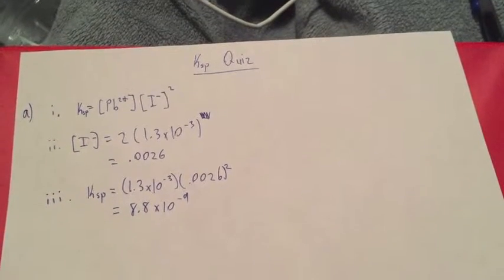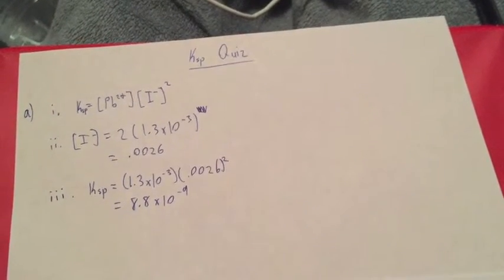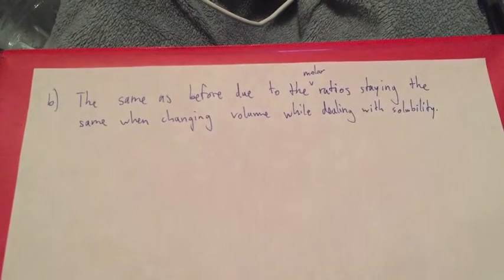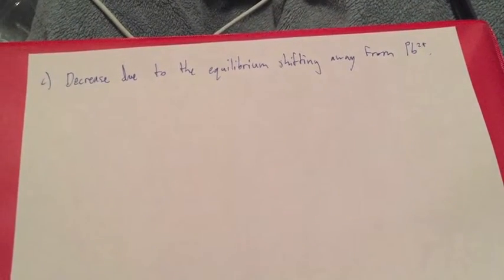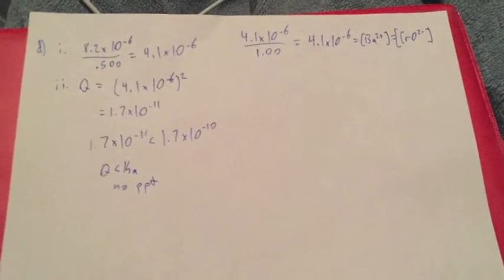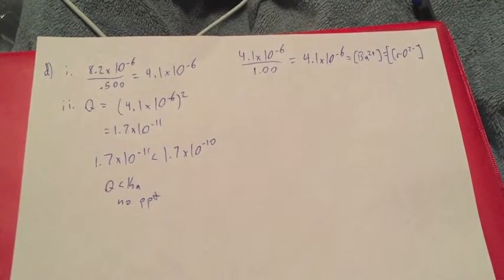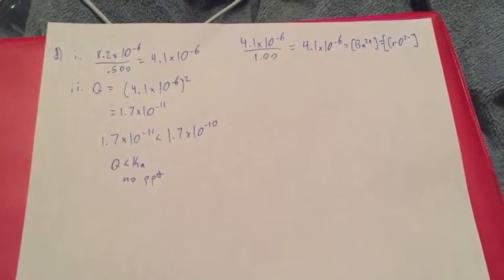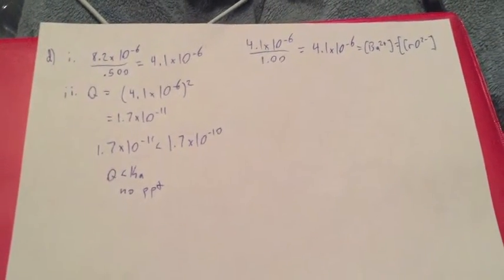Basford Quiz Drop Per 1